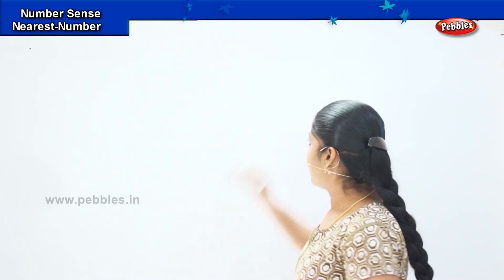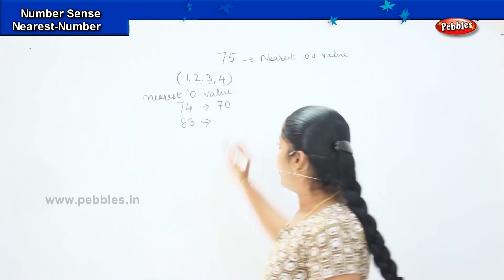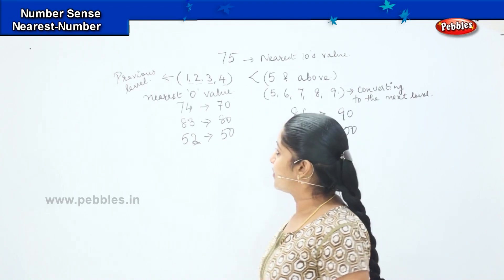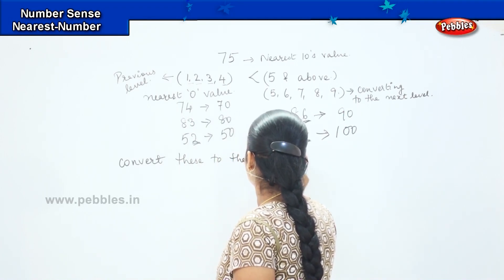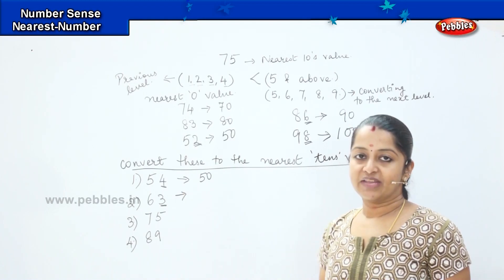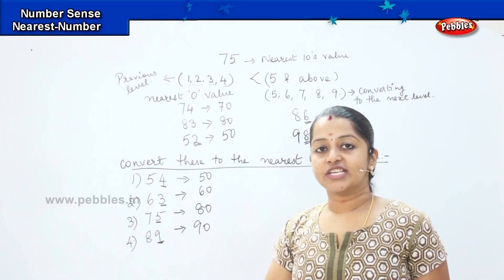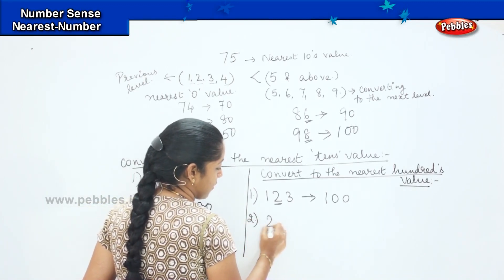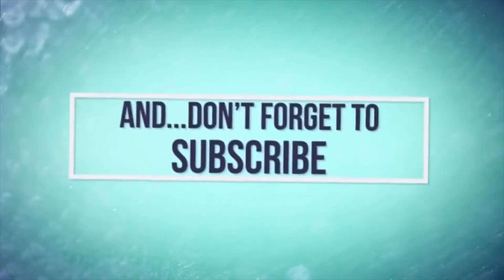Number Sense - Nearest Number | CBSE | 2nd standard CBSE Maths olympiad | Olympiad Math